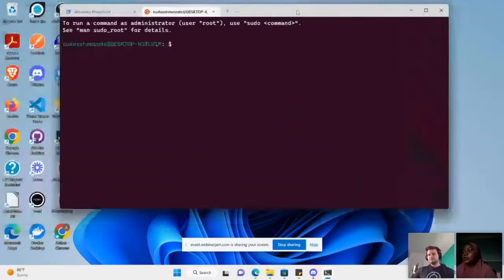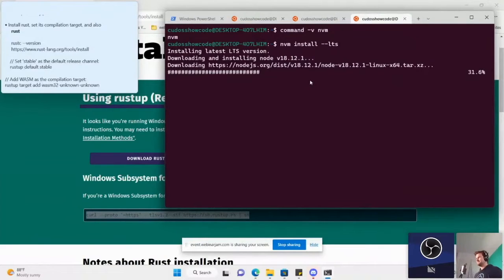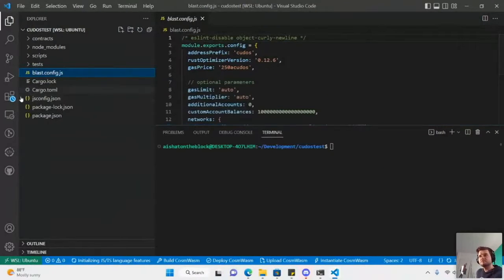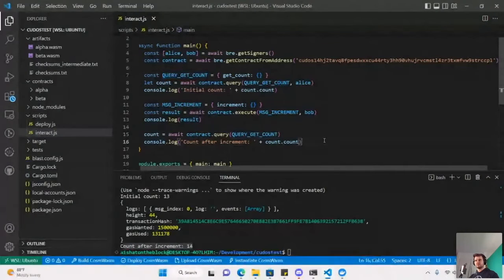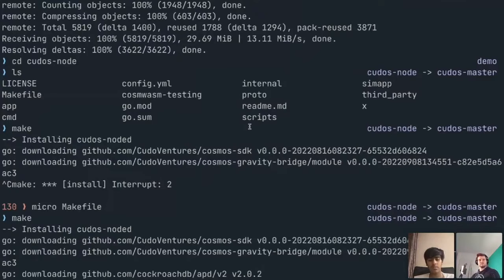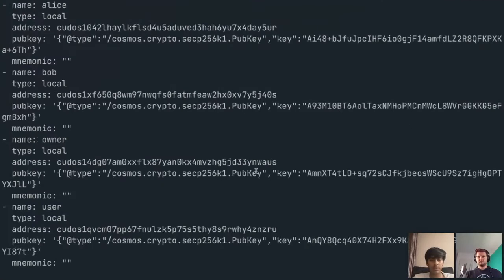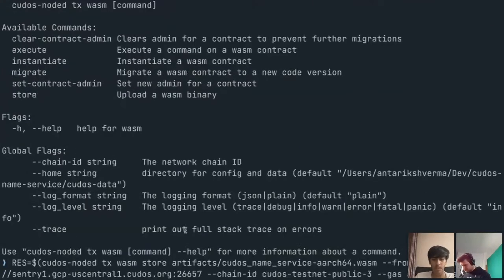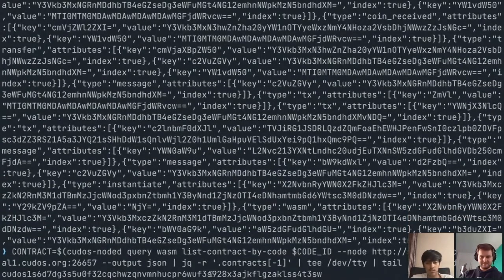Intro to rust and CosmWasm & SDK, setting up test net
Details:
This webinar will include:
1. Setting Up Development Environment.
2. An overview of Rust, CosmWasm and Setting up a testnet account.
3. Introduction to Cudos SDKs and Cudos libraries.
4. The Cudos blockchain Node, and Cudos Blast CLI tool.